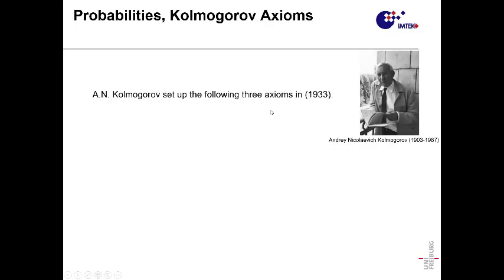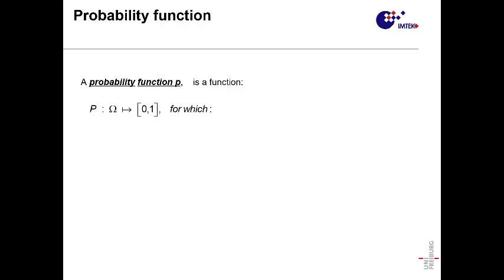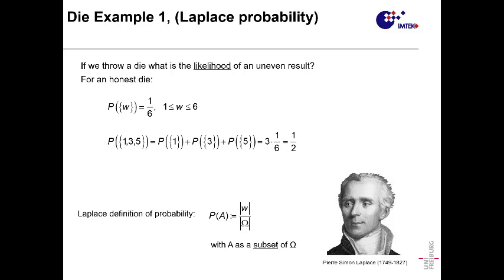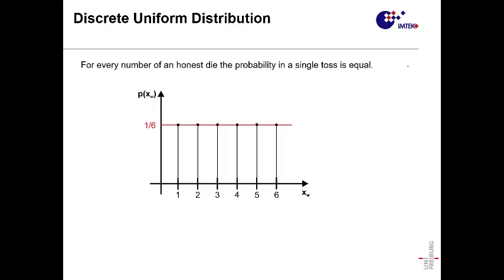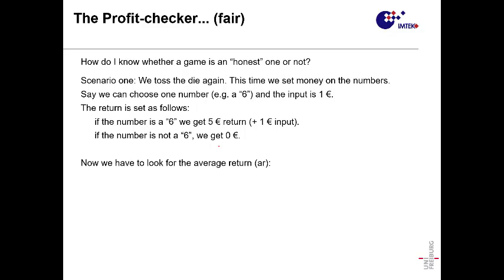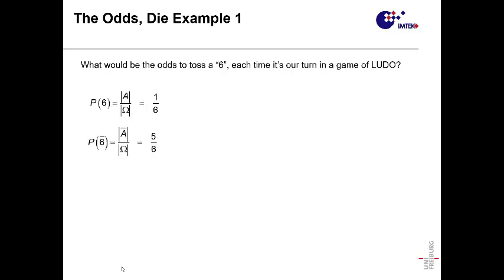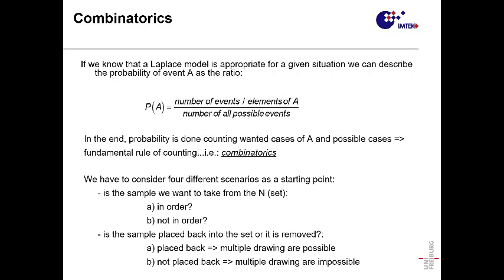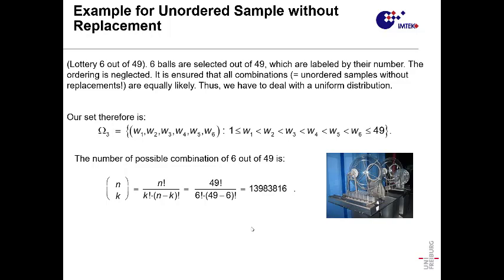02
02_IntuitionEventsProbability.mp4